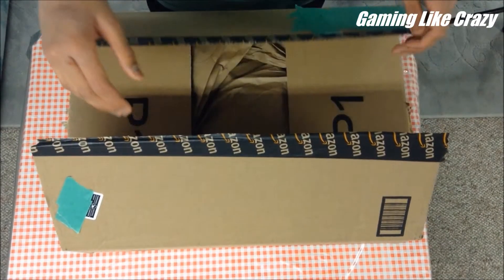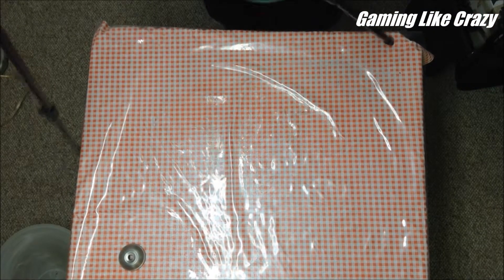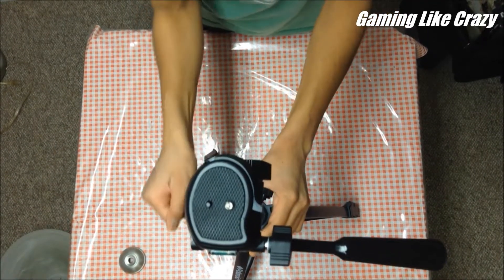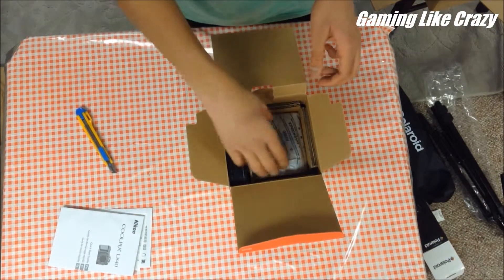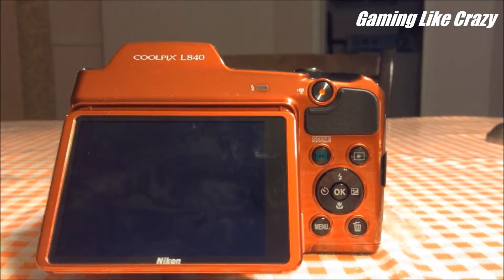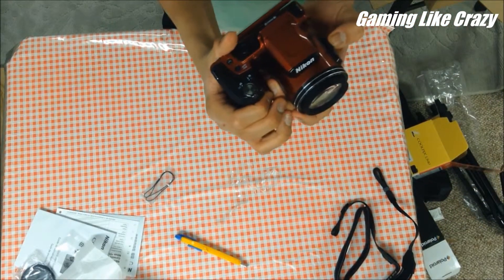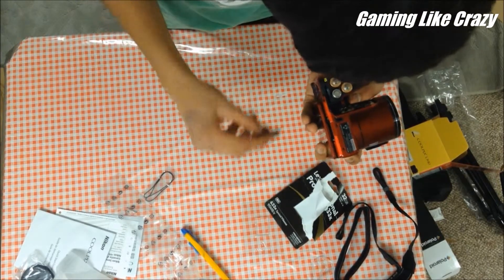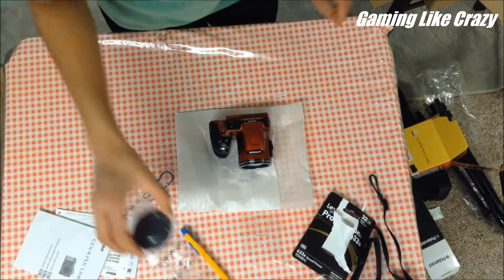A New Chapter